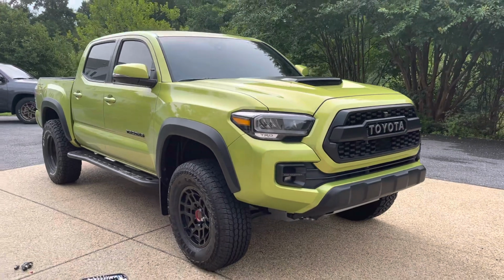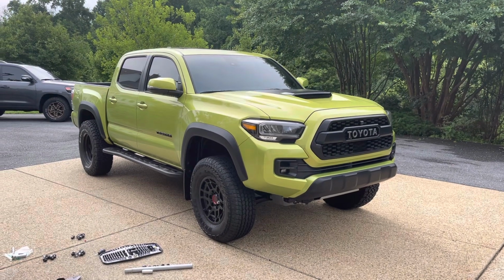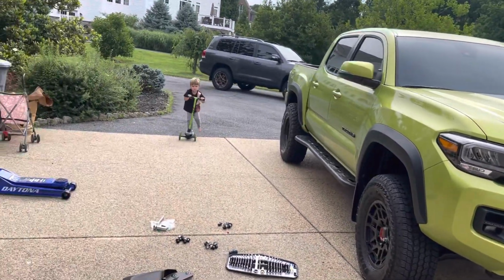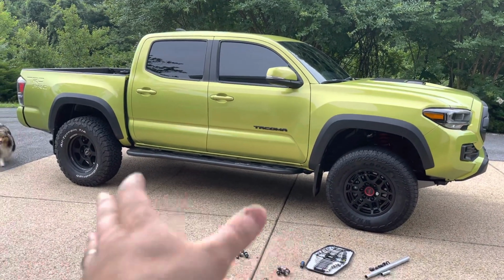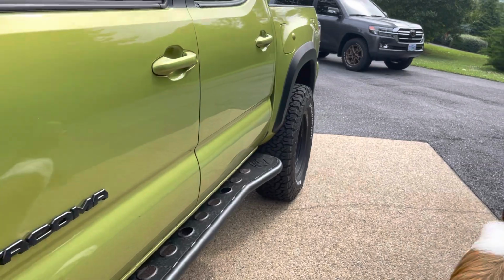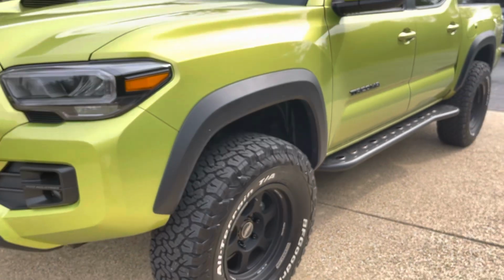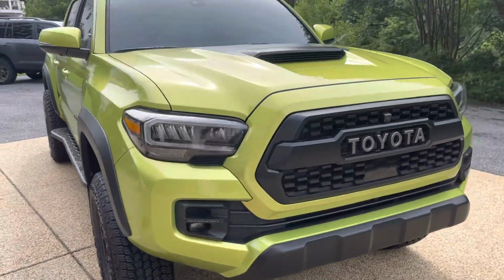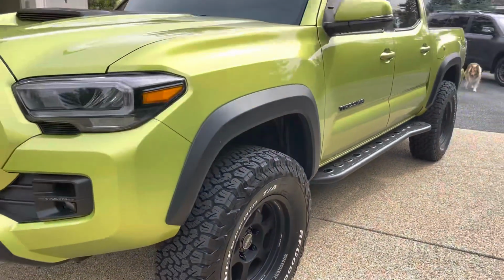Back to Stock… OEM TRD Wheel and Tire setup on my 2022 Toyota Tacoma TRD Pro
In this video I am swapping back to the stock TRD wheels that came on my 2022 Toyota Tacoma TRD Pro. Factory tires too… do they look good? Yeah. Better than the Rays TE37xt m-spec wheel and BFGoodrich KO2 tire combo? I don’t think so.

BUT they’ll fit just fine and won’t give me any anxiety as I drive across the nation next month.

I’ll likely slap on some 265 KO2s in the near future… white lettering out of course. =]

Until then. Call the boring police.

GIVEAWAY and FACE REVEAL if we get to 20K by Sept. Enter by sharing my channel on YouTube, Instagram or Facebook. Tag me so I know you did it. Thanks for the continued support!

-Stay Untamed…